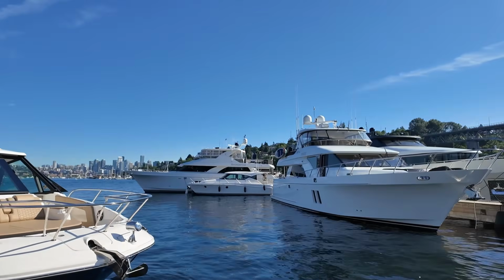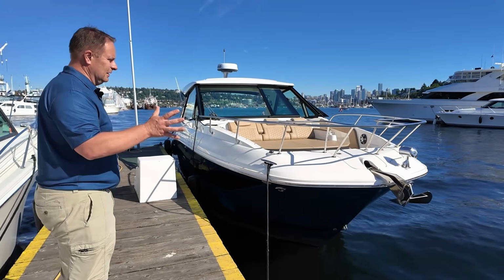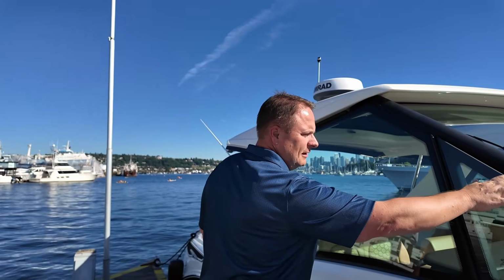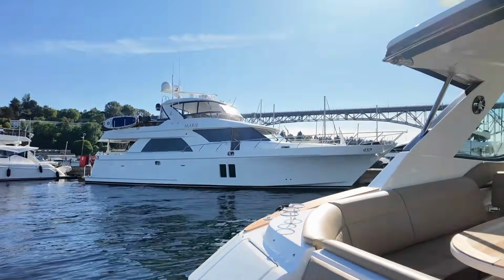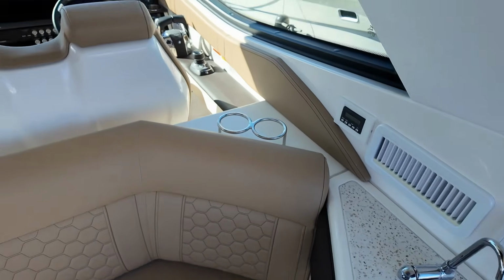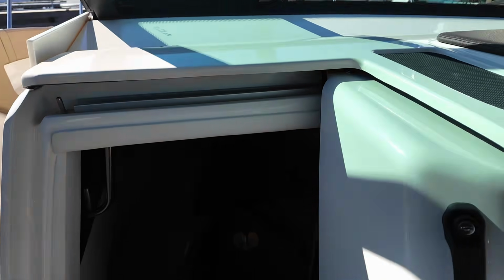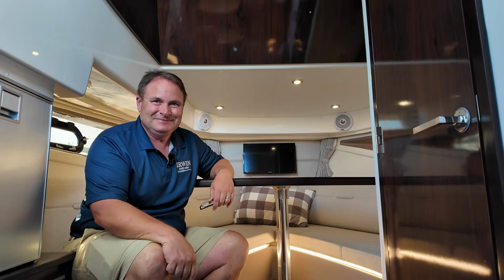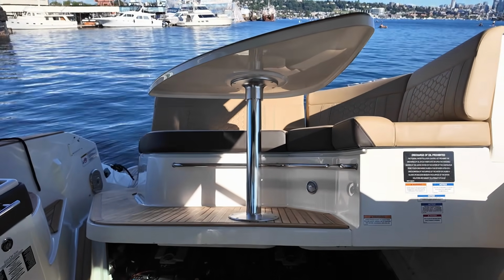Inside the Modern Sea Ray Sundancer (Sea Ray 320 Sundancer)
For longtime boaters, the Sea Ray Sundancer is one of the most recognizable express cruisers ever built. But today's Sundancer is very different from the boats many owners remember.

In this episode of Floatplan, Matt and Tim step aboard a highly-optioned 2020 Sea Ray 320 Sundancer to explore how Sea Ray has reimagined the model for modern boating. From bowrider-style seating and a coupe hardtop to joystick docking, a hydraulic swim platform, retractable SureShade awning, and surprising overnight accommodations, this boat blends dayboat fun with genuine cruising capability.

Join us as we tour the boat from bow to stern, check out the cabin and mid-berth, peek inside the engine room, and discuss what today's Sundancer says about where the boating market is headed.

The Sea Ray featured in this episode is currently for available for sale with Irwin Yacht Sales in Seattle.